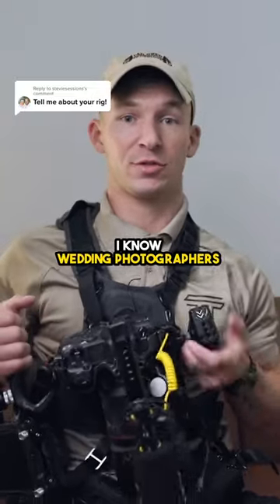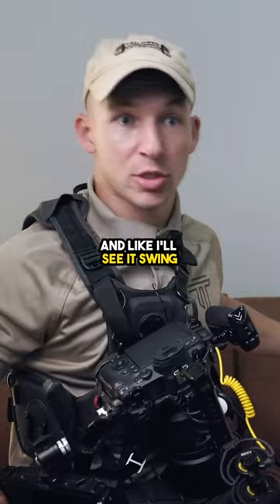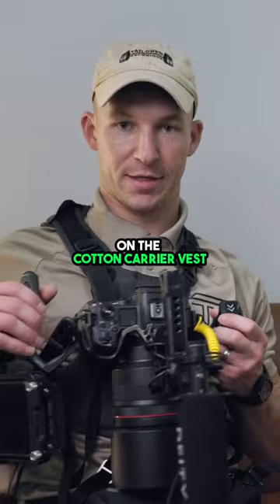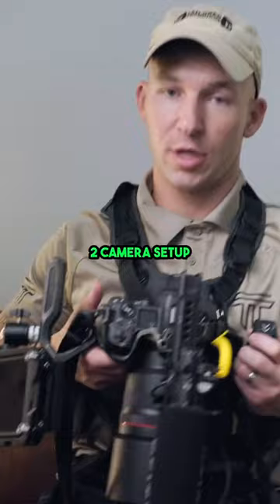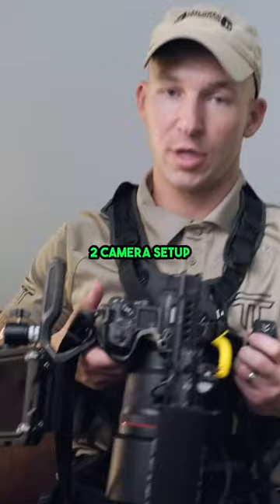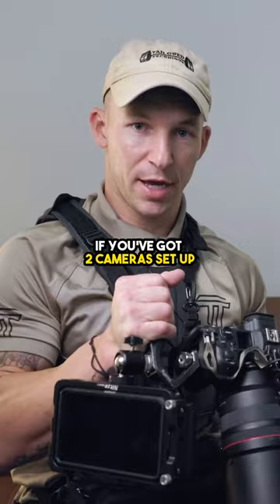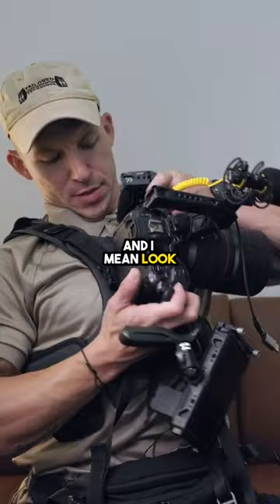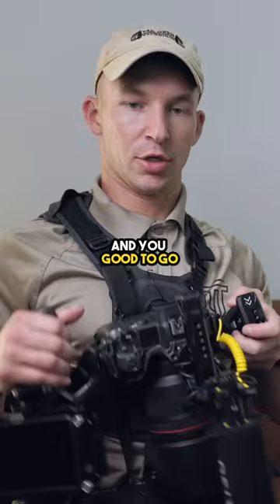Sports Photographer videographer tips part 2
Sports Photographer videographer tips part 2. Carrying your gear can be tiresome. You have to stay mobile but be ready for whatever. My harness of choice is by @Cotton_carrier TT10 at checkout!
📱 Social Media 📱
Tik Tok before you buy!

🙌 For you! 🙌
Try before you buy
Here is a discount when you do..

Best camera gear you will ever purchase!

📸 CAMERAS & LENSES
Second Camera
Main Camera
Action Cam
Vertical mount

LENS (For R series cameras)

FAVORITE LENS
ND Filter for video on bright day
Black Pro mist Filter
Lens Filter case
24-70 all around lens
35mm Macro Lens for close up detail
Budget 50mm
Adapter for EF to RF
Wide Angle for Real estate & Vlogging

ACCESSORIES
Travel Bag, TSA approved for so you can travel with this and it is not considered a bag or carry on…cheat code
Camera Quick Connect
Camera Strap
Gorilla Tripod
Tripod Bestbuy
Dual Handle for Sports
BriefCase Handle
Extra Batteries
Battery Grip
R5/R6 Battery Grip Cage
R5/R6 Cage w/Top Handle
Swivel Handle

MEMORY
SD Card Reader for Iphone
SD Card Case
Fast SD Cards
SSD for Backup Storage
Go pro/drone sd

EXTERNAL RECORDER
Ninja V
Cage for Ninja
HDMI Cord
SSD for External Recorder
Caddy for SSD
Batteries for Recorder and portable lights

🎙 🎧 Audio Recording 🎧🎙
Wireless Mic
Lav Mic
Podcast/Voiceover Mic
Mic Stand

💡💾 💻 Lighting/Office/Studio 💻💾💡
Ring Light
RGB Wand
Travel Light
Soft box
Main Key Light
Soft Box
C Stand